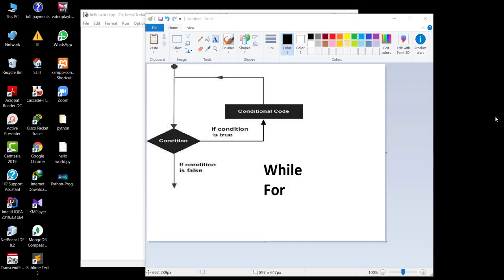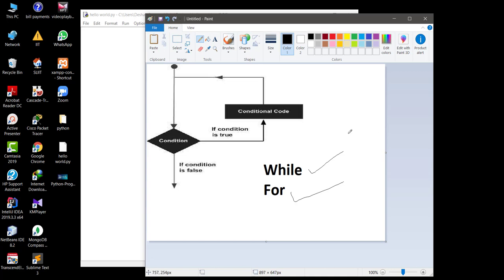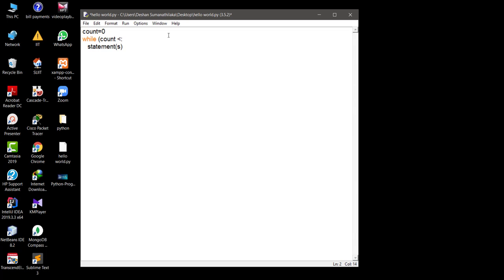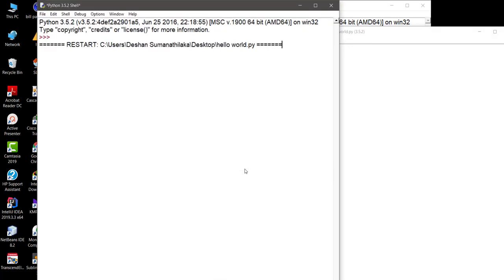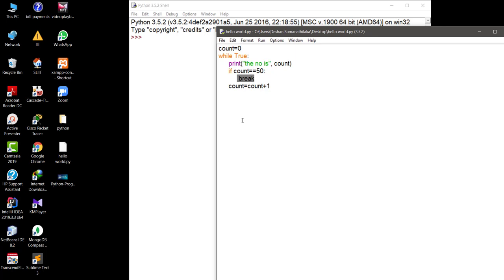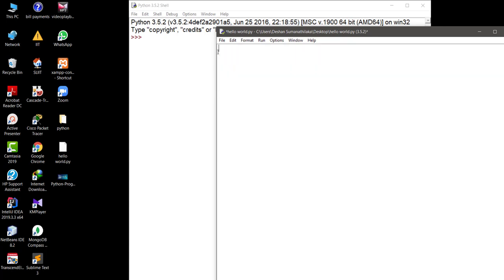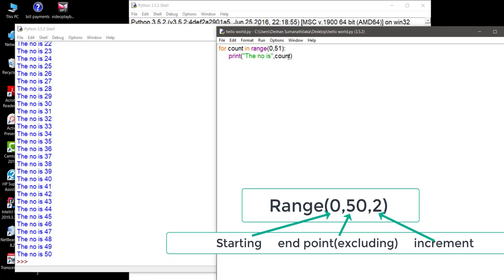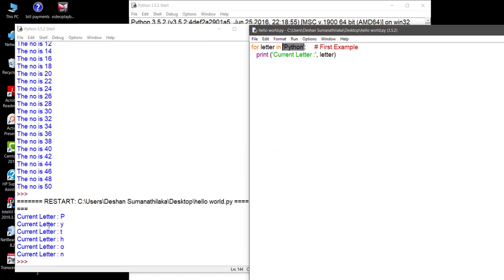Loops in Python [While & For] Tutorial 5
Tutor: Deshan K Sumanathilaka, Assistant Lecturer, IIT

This video is a property of Twins music youtube channel.